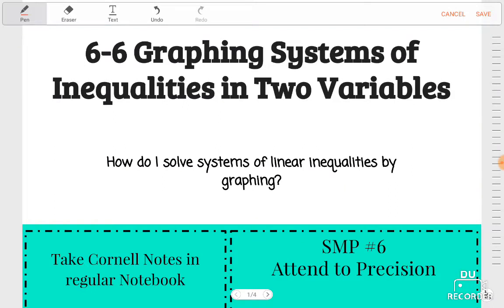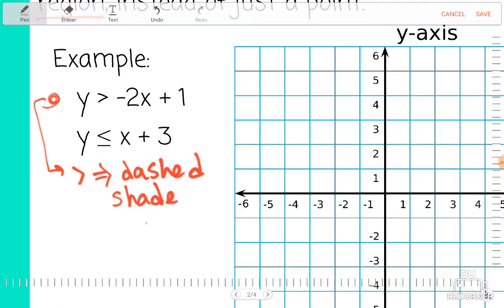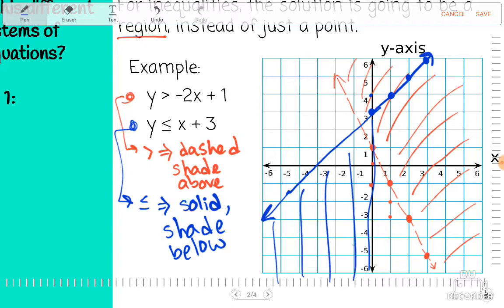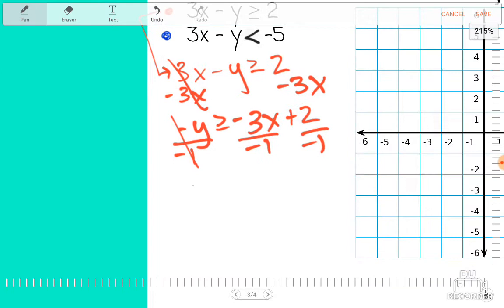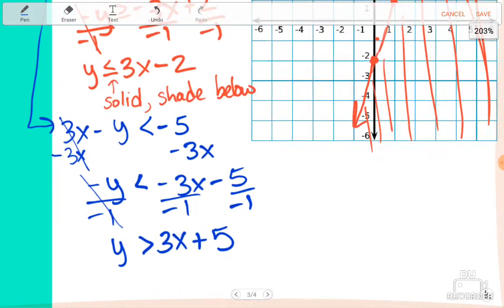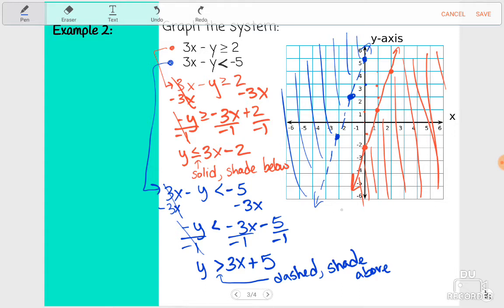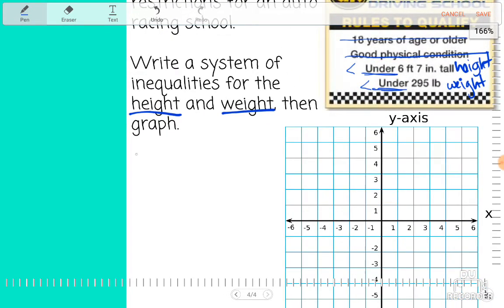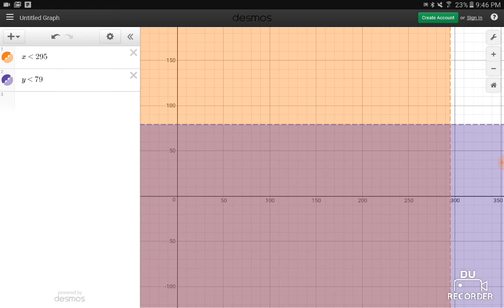6-6 graphing systems of inequalities